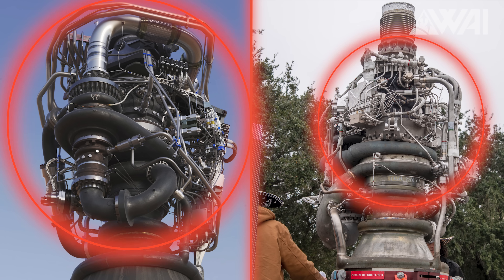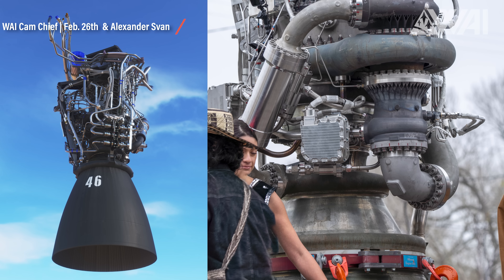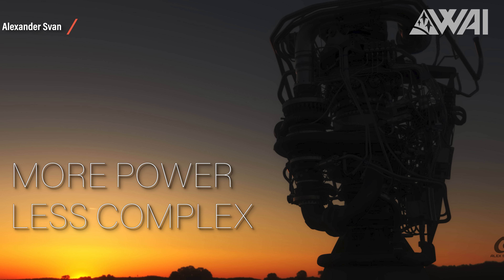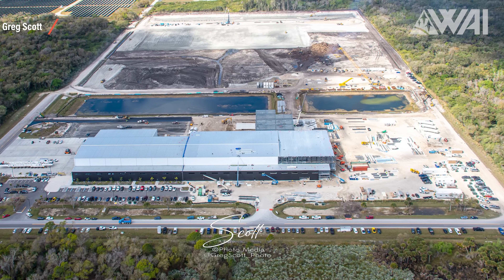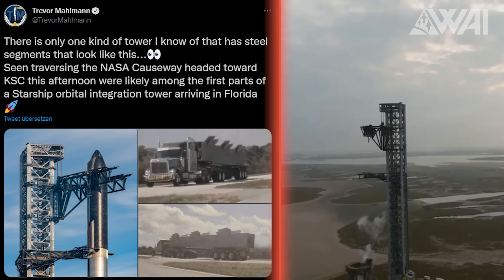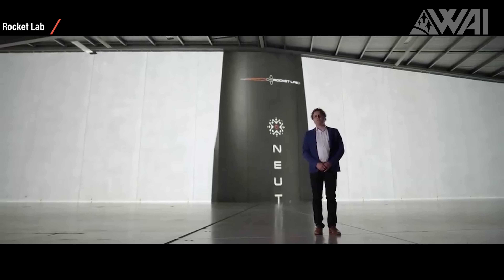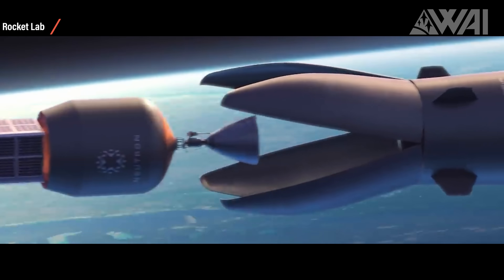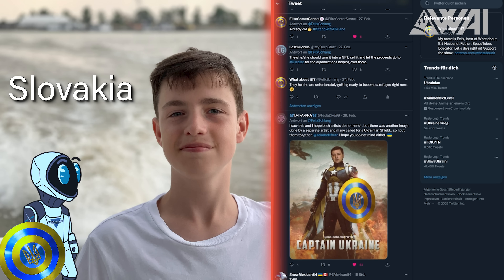SpaceX Starbase 2 Update - Starship Raptor 1 vs. Raptor 2 - Relativity Space Teraran Update!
SpaceX Starbase 2 update! What's the latest info at the Cape? Raptor 1 versus Raptor 2. Are there major differences? Terran R. Promising or just another dream chaser?

Thumbnail: Tony Bela

Credit:

⭐SpaceX
⭐NASA
⭐Cosmic Perspective on YouTube:  @Cosmic Perspective
⭐Ocean Cam on YouTube:  @Ocean Cam
⭐Pedro Arnulfo on Twitter: @starbasergv
⭐Brendan Lewis on Twitter: @_brendan_lewis
⭐Adam Cooker on YouTube:  @Adam Cuker